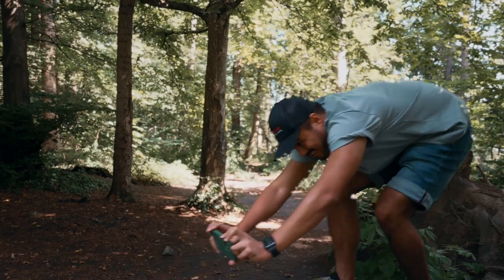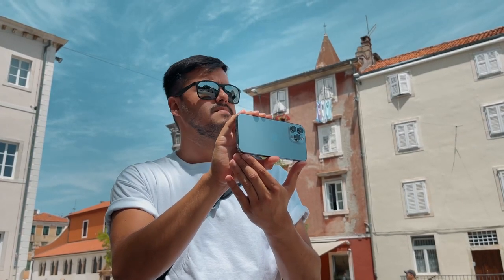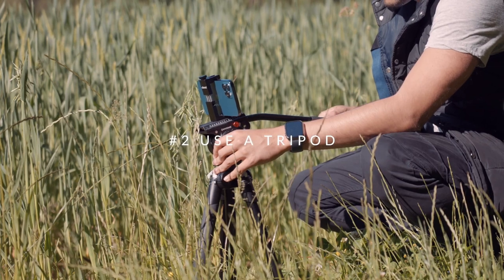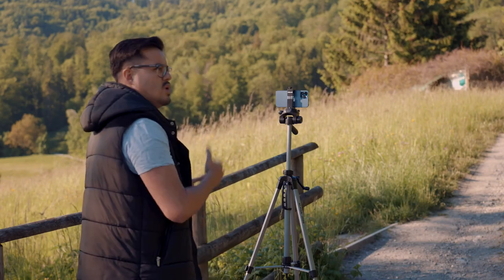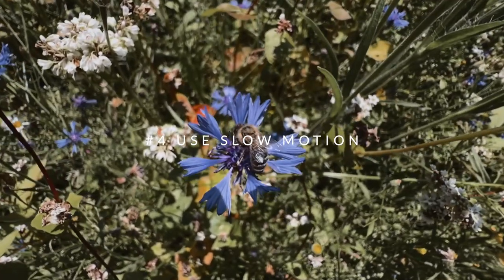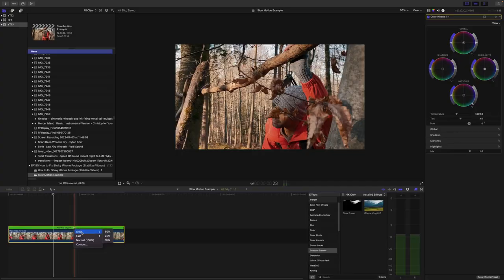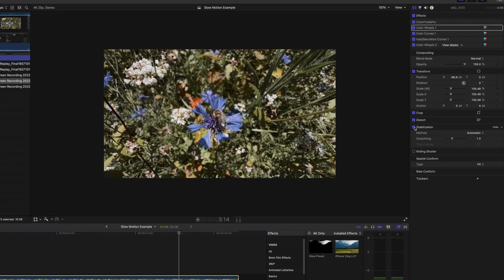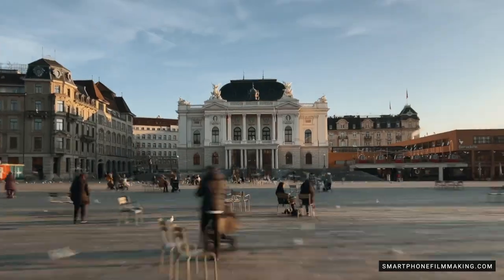How to Fix Shaky iPhone Footage (Stabilize Option video)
ProductSpotlight is a participant in the Amazon Services LLC Associates Program, an affiliate advertising program designed to provide a means for sites to earn advertising fees by advertising and linking to Amazon.com. As an Amazon Associate, I earn from qualifying purchases.